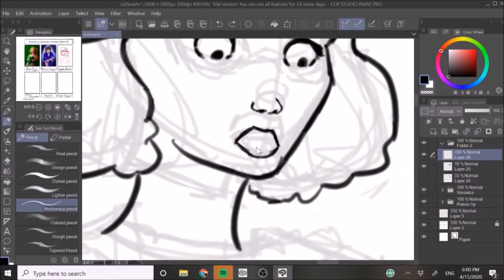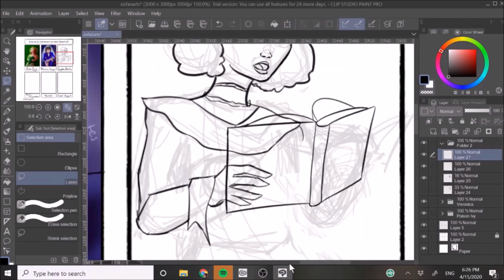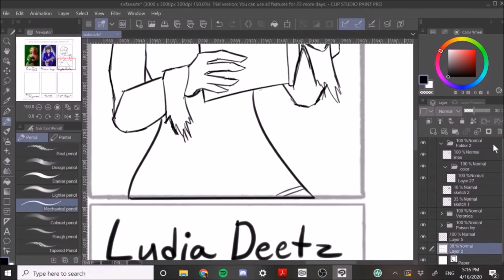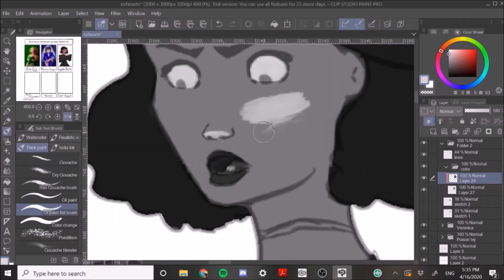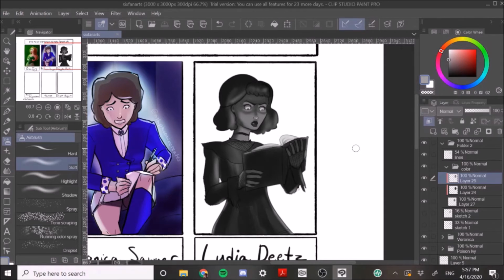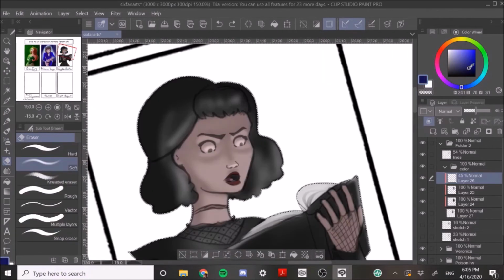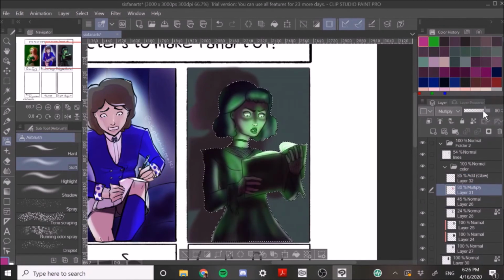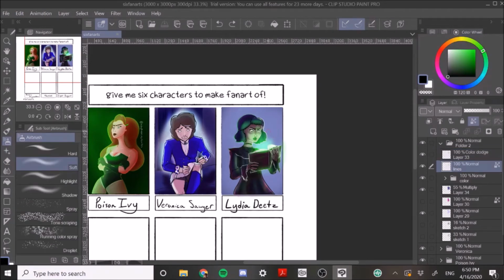Painting A Messy Sketch...Lydia Deetz SixFanArts (Digital Speedpaint Process with V/O)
As always, English subtitles are available.

(I can't believe it's 4/20 and I forgot to make a 420 joke in the video. Shame on me.)

Do you need perfect sketches to make perfect paintings? Nope! It's all in how you use the foundation you lay down in the beginning. How does my painting process line up with the strategies you use to turn sketches into paintings? Let me know!

Also be sure to let me know if you'd like to see more of my digital painting process in Clip Studio. As you can see, I'm experimenting with my title and thumbnail style. My channel's as messy as my sketches right now, but hey, it's all part of the process.

How I made this video:
Tablet - Huion H610 Pro
Painting program - Clip Studio Paint Pro (trial version)
Screen recorder - OBS Studio
Camera - Smartphone camera
Voiceover mic setup - Audio Express AT2035 with a Behringer audio interface (UM2)
Video editing program - Windows Live Movie Maker
Music from zapsplat.com - "Triads," “Movement,” "Ghosts Walk Here (No Drums Edit)”

If this helps anyone out, that is all I desire.

Secret question for dedicated description readers: One a scale of 1 to 6, how stir-crazy do you feel right now? Comment only the number. Leave no explanation. Let the non-description readers weep in confusion.